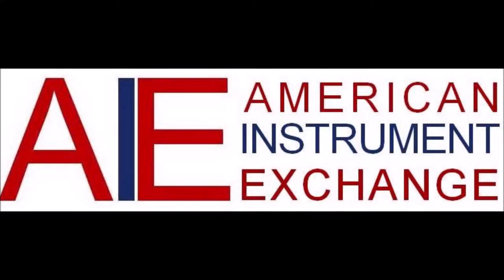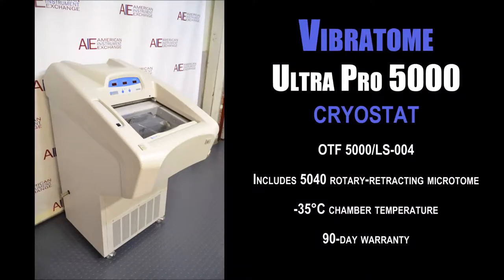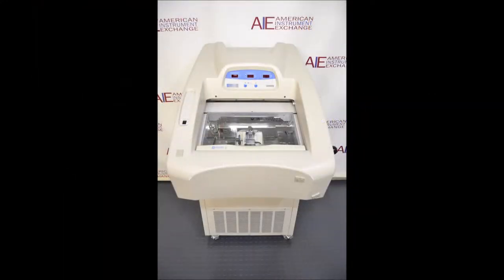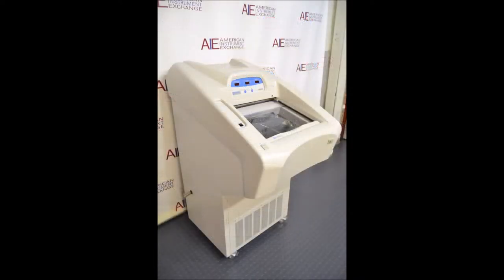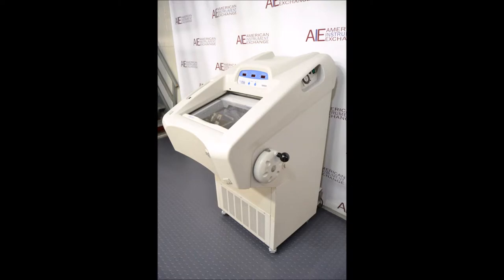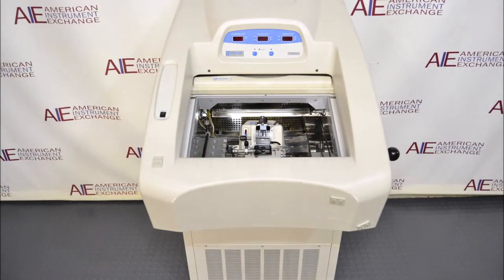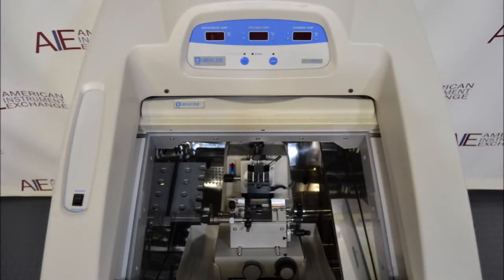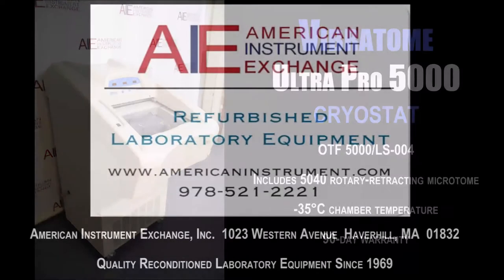Vibratome Ultra Pro 5000 cryostat (1786A CRYOSTAT)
Vibratome Ultra Pro 5000 cryostat

• OTF 5000/LS-004
• Includes model 5040 rotary-retracting microtome
• -35°C chamber temperature
• 90-day warranty

The Vibratome Ultra Pro 5000 (also known as the OTF 5000/LS-004) is designed for brain sectioning and other difficult-to-section tissue. The chamber has -35°C operation with a single heavy-duty compressor, auto-defrost and buffered quartz timer, as well as built-in freezer digital temperature displays. The microtome is a model 5040 Model 5040 rotary-retracting microtome with 1/60μm advance and quick release feather blade holder.

Other features include specimen temperature control that allows rapid changes to be made to the specimen temperature, above the chamber temperature. This creates a positive temperature difference between the knife and the specimen so the section will always be delivered onto a surface colder than itself and is ideal when different tissues need to be cut at different temperatures. The object orientation with fine adjustment allows for accurate orientation of the specimen in both X & Y planes and includes both macro and micro adjustment knobs.

1023 Western Avenue
Haverhill, MA 01832